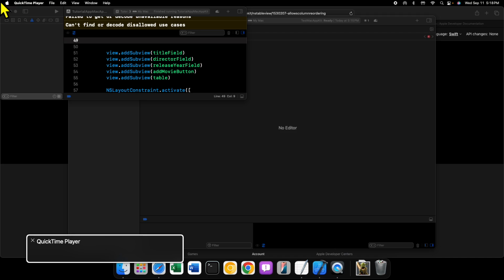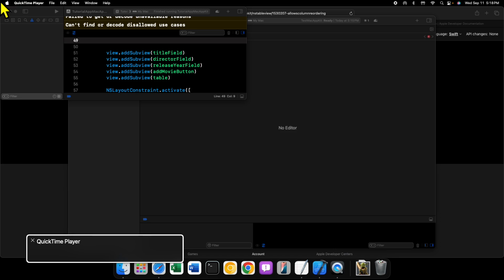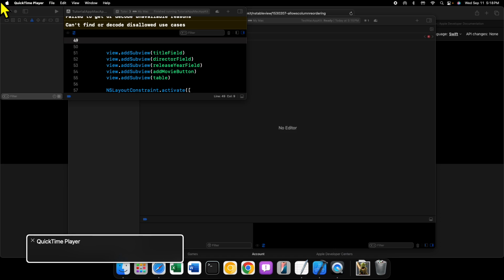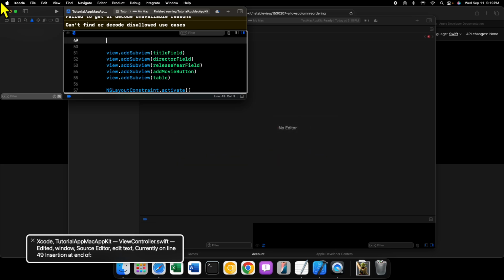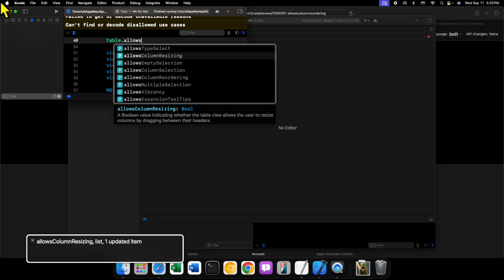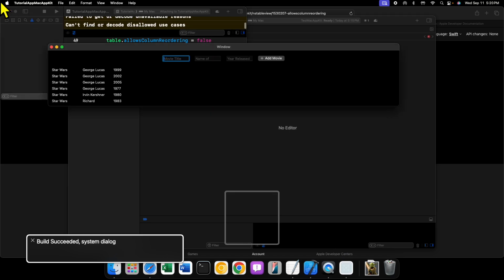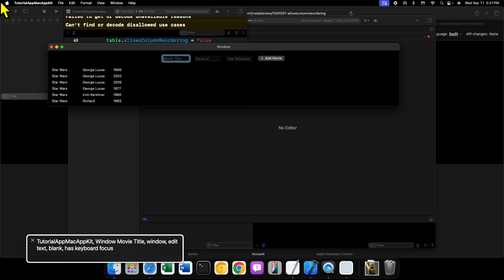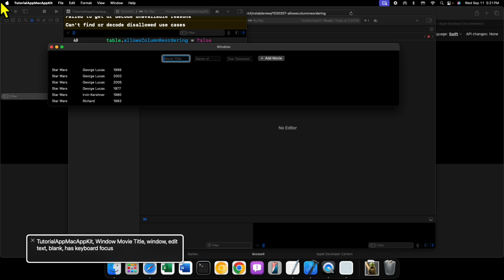macOS Development with AppKit - 38 - Allowing the User to Rearrange Table Columns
Welcome to another installment of our series on macOS Development with AppKit. In this video, I talk to you about how we can allow the user to rearrange columns in a table.